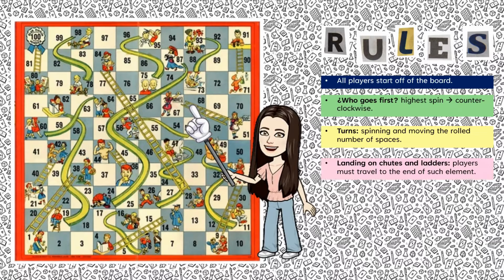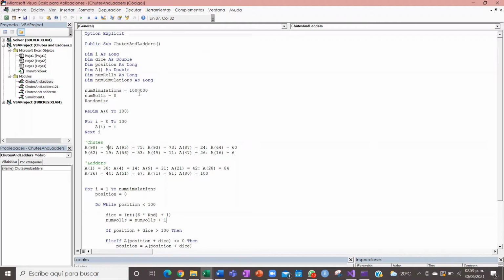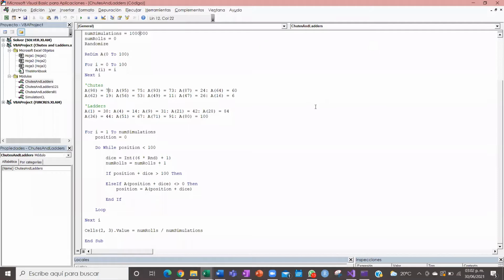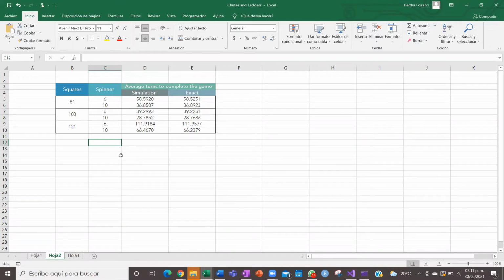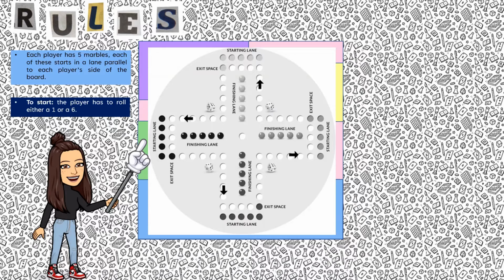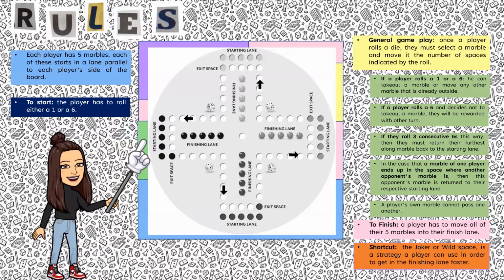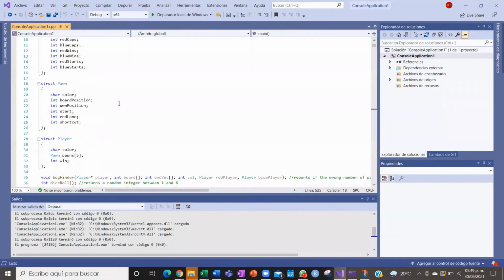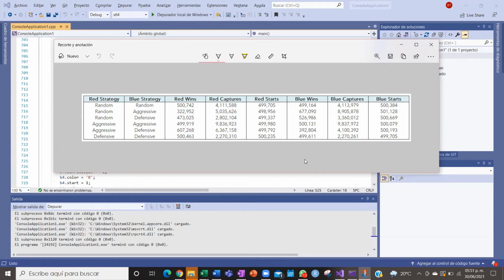Chutes and Ladders and No te Enojes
María García
Bertha Lozano
Marisol Romo
Daniela Schaar